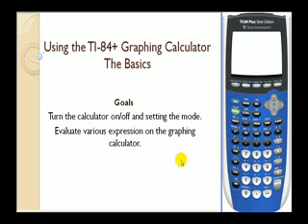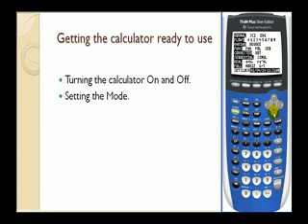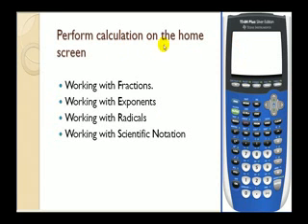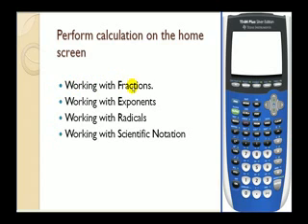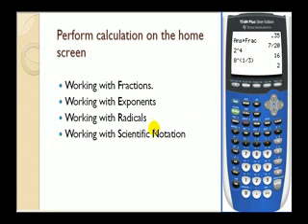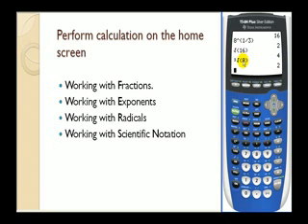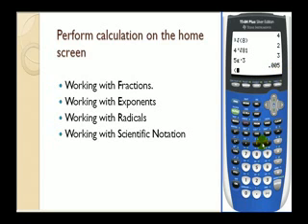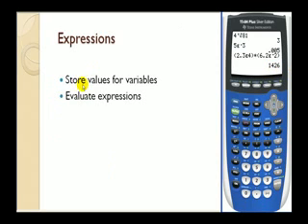Graphing Calculator Basics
Introduction to entering expressions on the graphing TI 83/84 graphing calculator